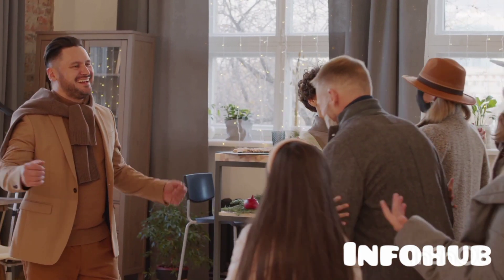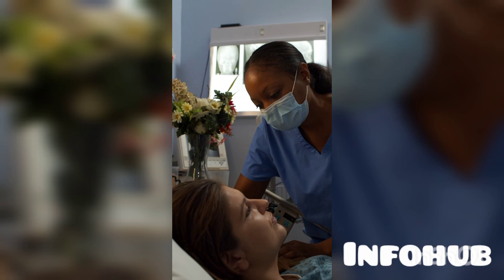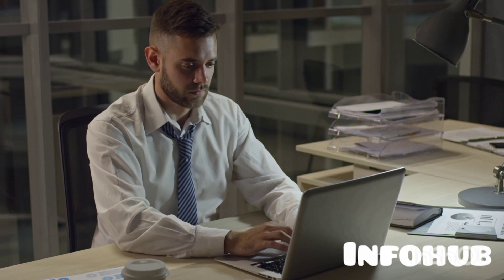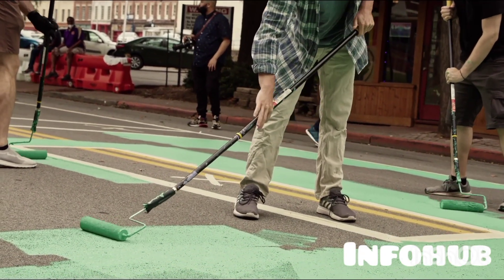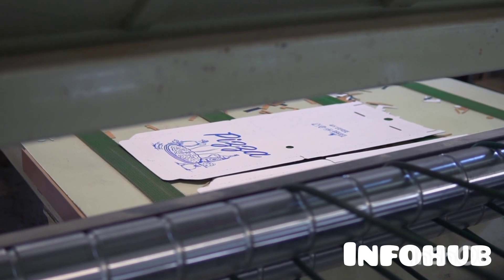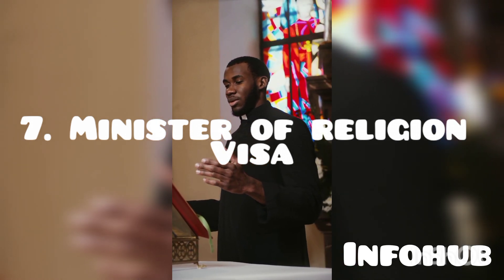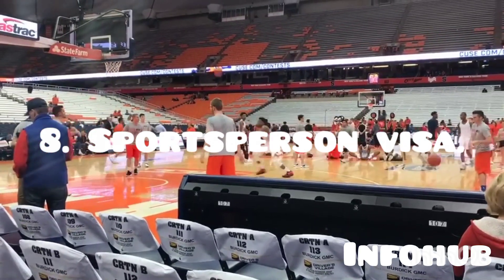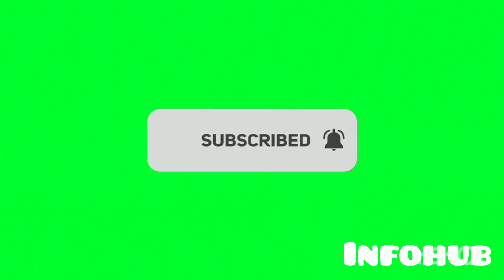9 pathways/route to the UK for Skilled and Unskilled persons.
Global Talent Visa.

Skilled worker visa.

Seasonal work visa (Temporary).

Minister of Religion visa.